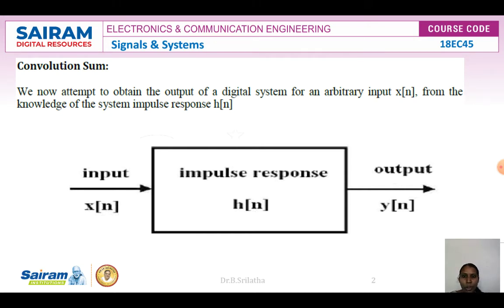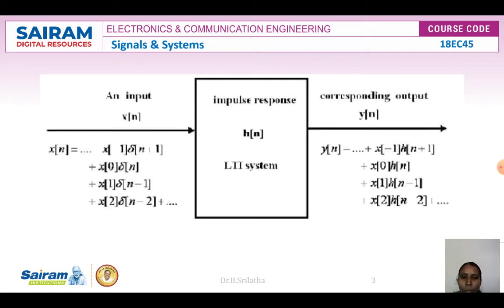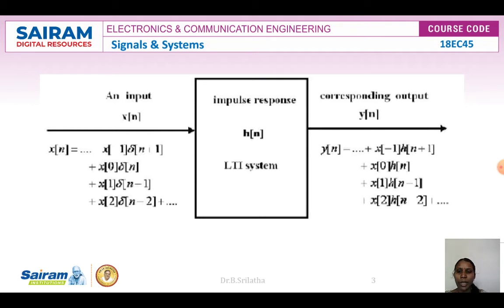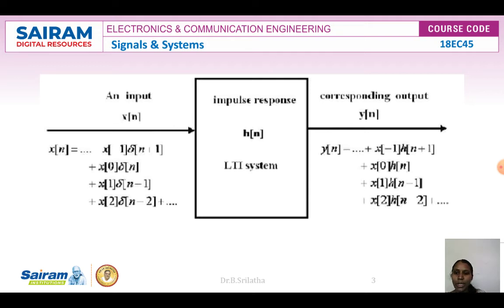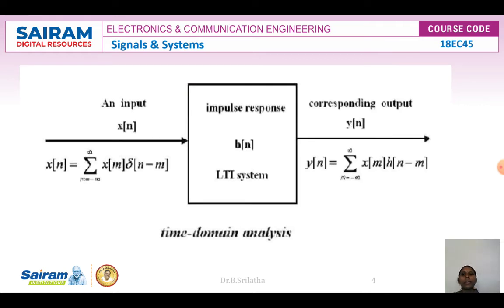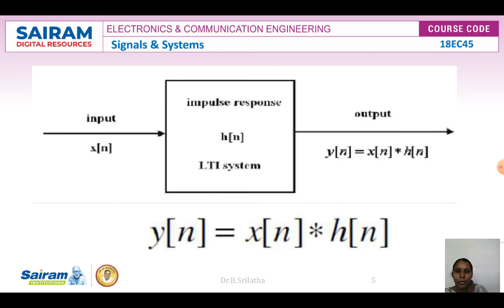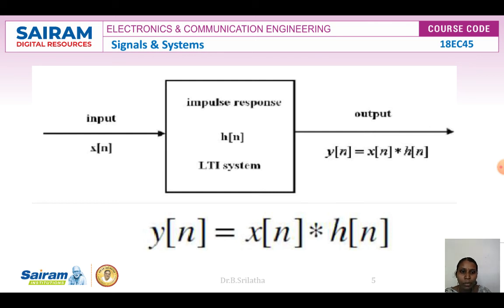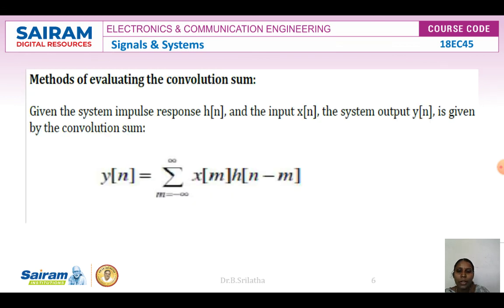Lecture video_18EC45_Module 2_LTI SYSTEMS,Convolution sum_Dr.B.Srilatha